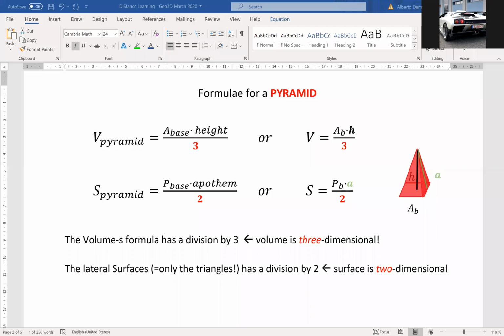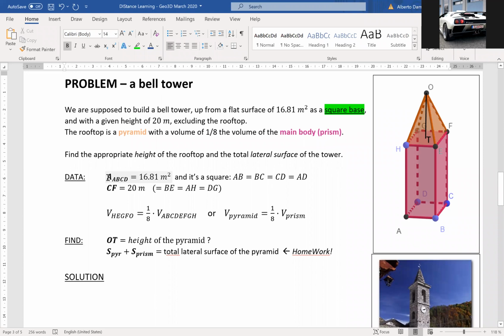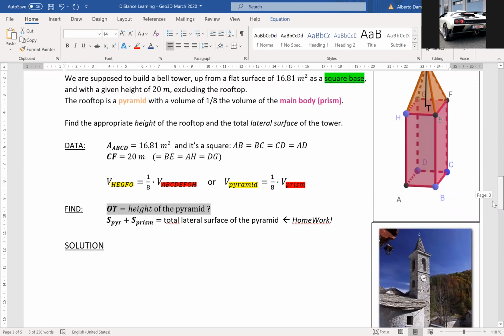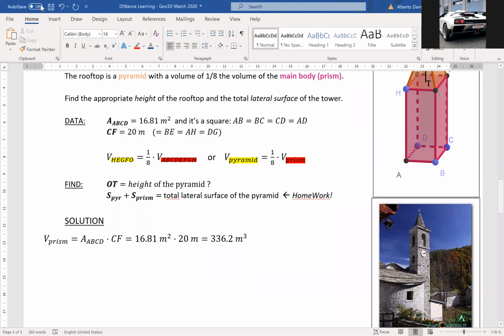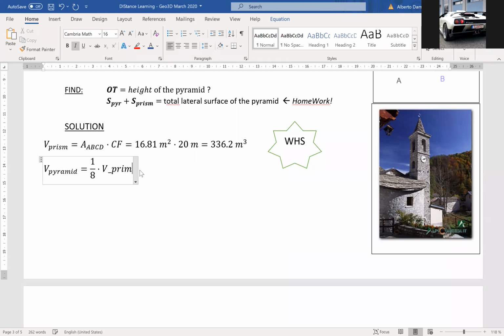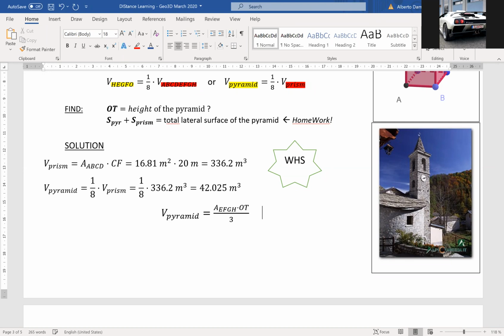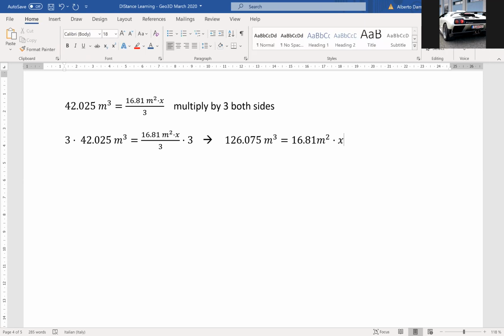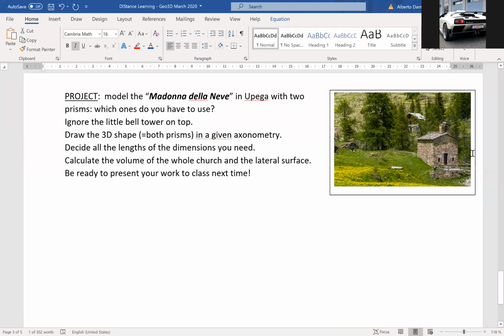DIStance Learning - MYP3 Solid Shapes (3D Geometry) Bell Tower - Damiano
In this video I review some basic formulae about prisms and pyramids and I apply them to a real life problem about a bell tower. Word file shown + voice (in English)